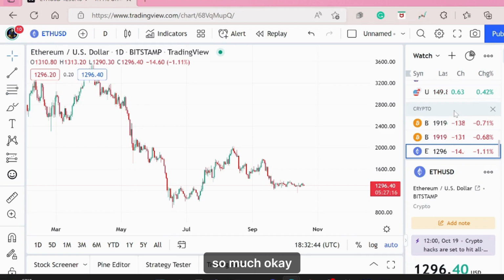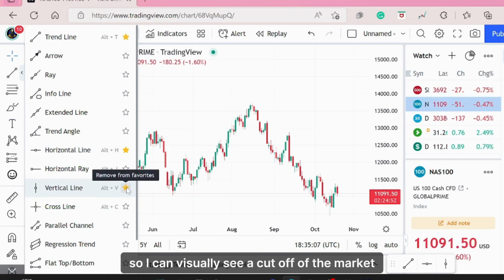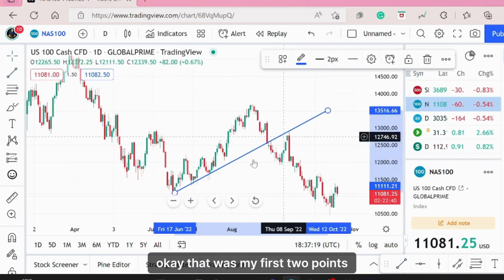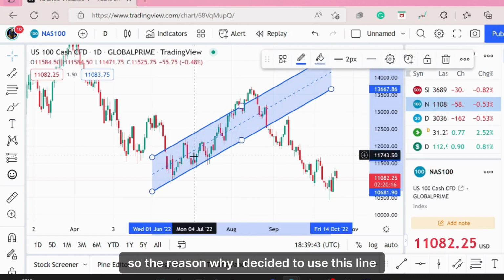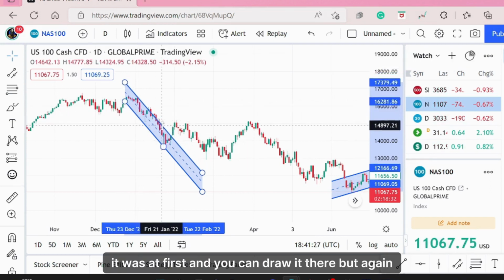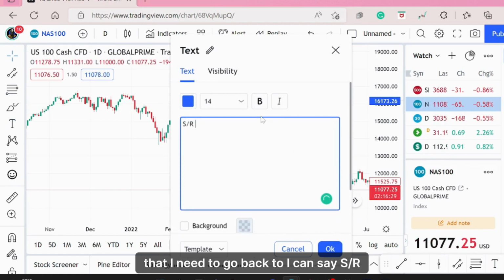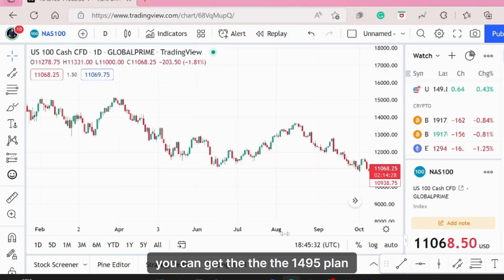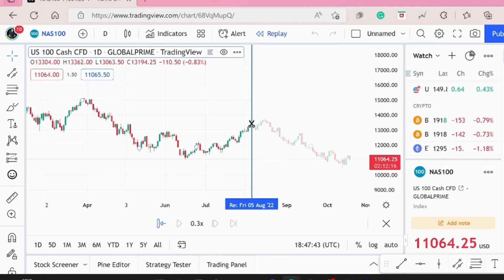Introduction to TradingView: Your Gateway to Technical Analysis and Trading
Welcome to our comprehensive guide on TradingView, the premier platform for traders and investors seeking powerful charting tools, real-time market data, and social networking capabilities, all in one place. Whether you're a seasoned trader or just starting your journey in the financial markets, TradingView offers a robust suite of features to help you analyze, strategize, and execute trades with confidence.

In this video, we'll walk you through the key features of TradingView and show you how to leverage its tools to enhance your trading experience. From customizable charts with a wide range of indicators and drawing tools to advanced analysis techniques like trendlines and Fibonacci retracements, TradingView empowers you to visualize market trends and make informed decisions.

Together, let's embark on a journey toward trading mastery. Happy trading!